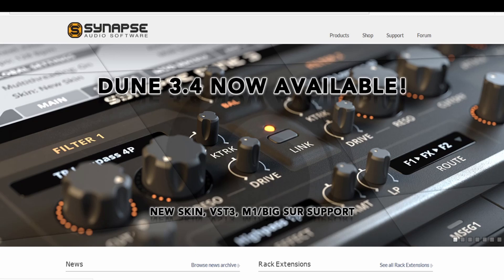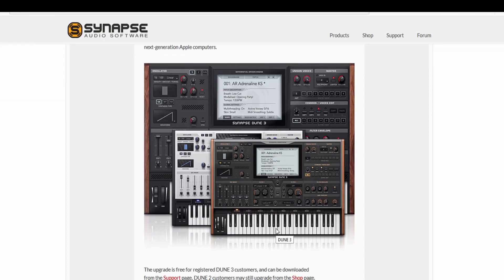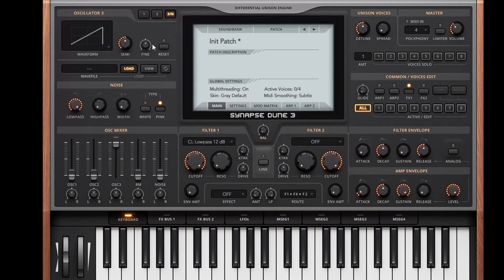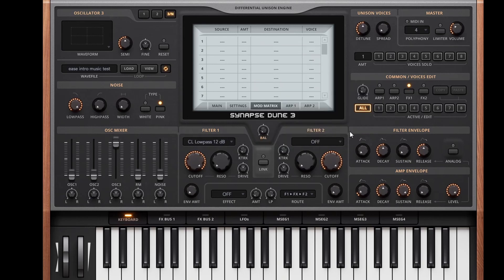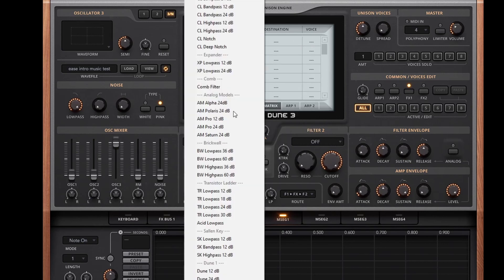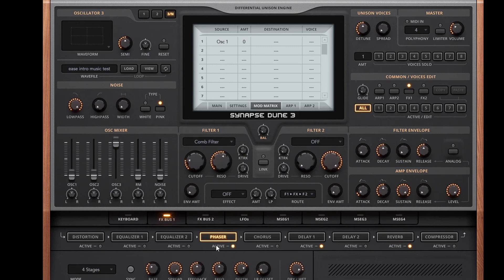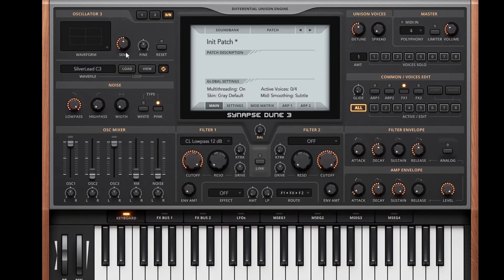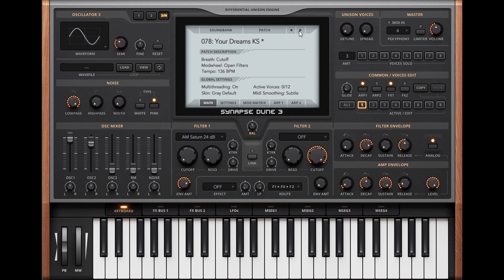Essential DUNE 3 update (3.4) released, now with USER SAMPLES!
We take a quick look at the new update for DUNE 3, which has some essential new features including the ability to load user samples.